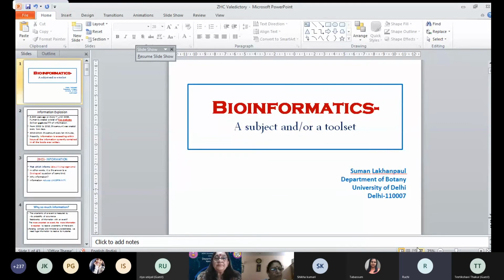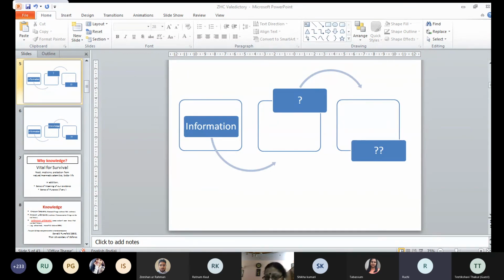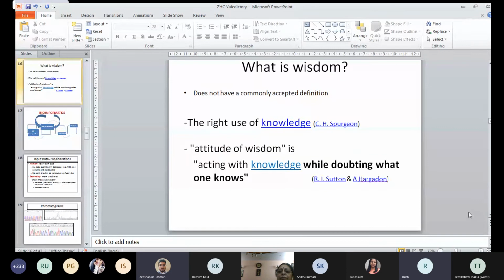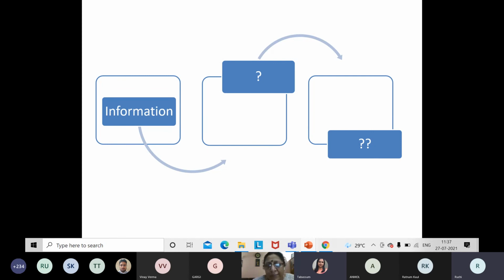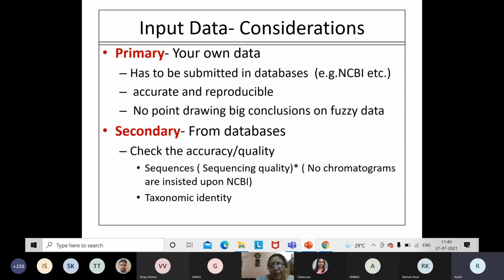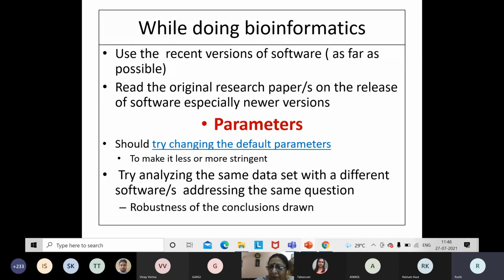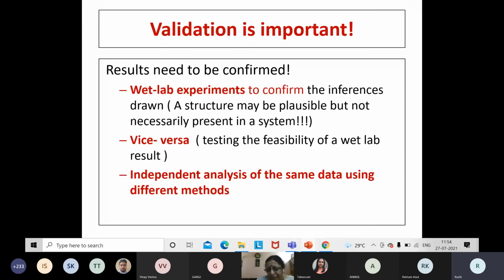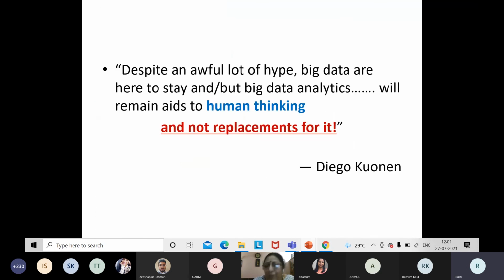Valedictory session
Day 7, Valedictory Session (Guest of Honour: Prof. Suman Lakhanpaul, Head, Department of Botany, University of Delhi)